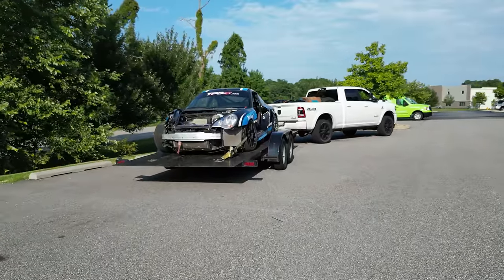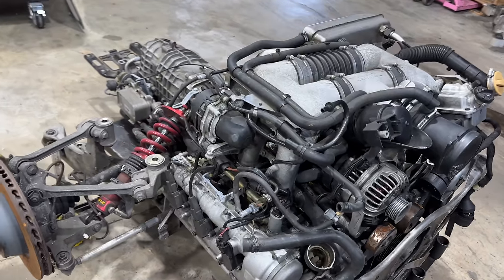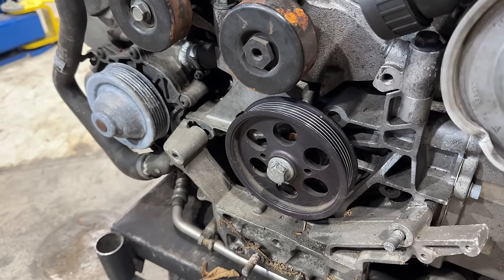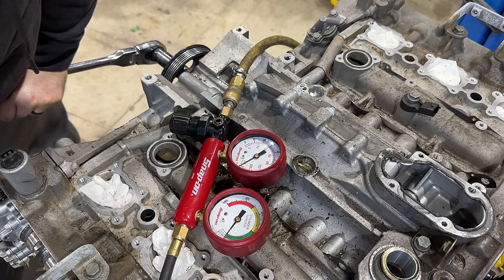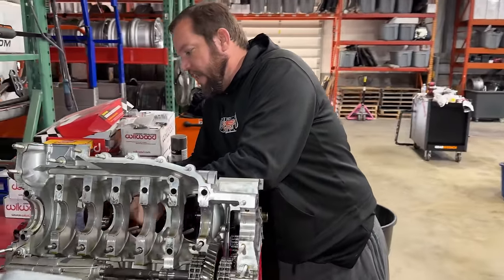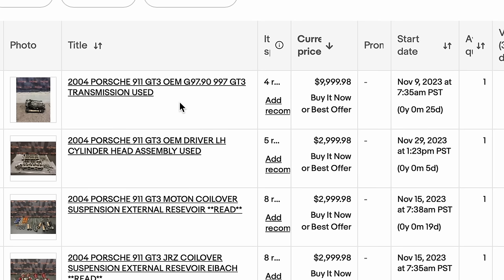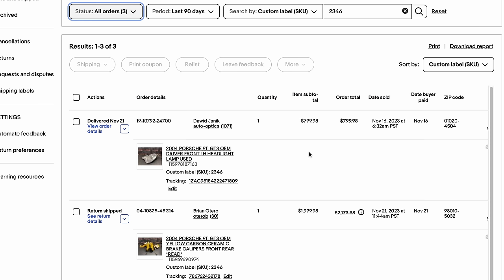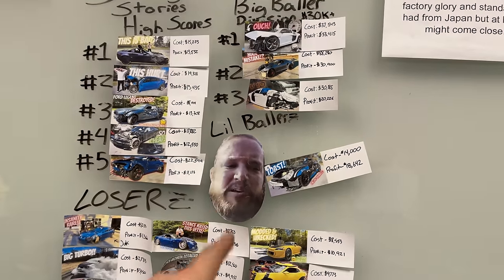I Bought a WRECKED Porsche GT3 Race Car!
Racing comes with risks.  When you race a Porsche Gt3, those risks can be very expensive.  This Porsche Gt3 race car lived a long and heavily used life on the track before a very serious wreck.  Once wrecked, there was really no saving this Porsche Gt3 race car chassis.

That doesn’t mean that the wreck is the end of this Porsche Gt3 race cars story though.  With a massive amount of parts still usable, the Porsche Gt3 still has plenty to give.  Join me as we tear down this Porsche Gt3 race car and uncover hidden damage that could ultimately impact our bottom line of this salvage story!

@scraplifelee @scraplifefernando - ScrapLife in Spanish! ||| TAG ME IN CARS FOR SALE AND GET PAID!! ||| See a car for sale that you think we'd be interested in? Wrecked, Blown up, Abandoned Projects and well... anything interesting! Want to see it in a video? Tag me in (or send me) the listing! If you're the first to send it to us and we end up buying it, I'll send you $100!